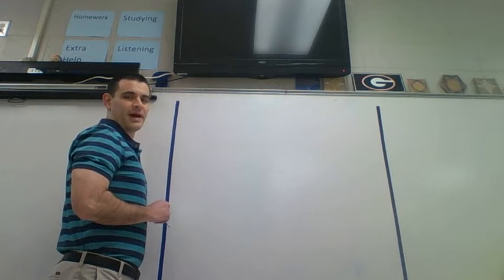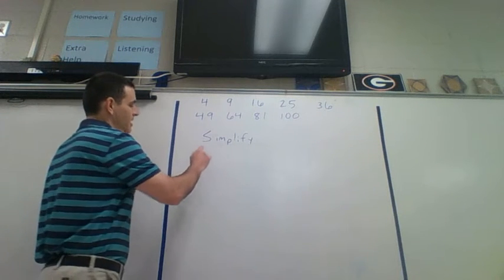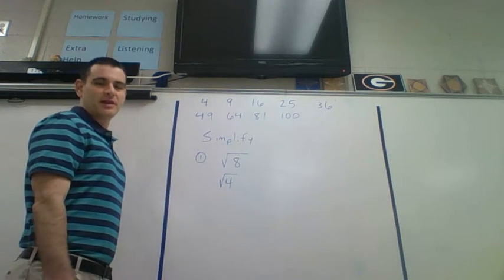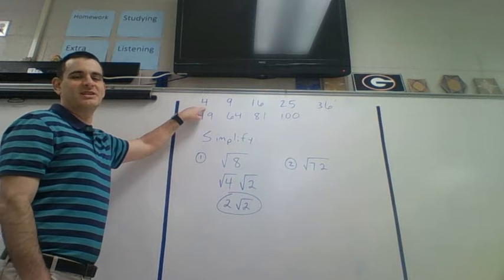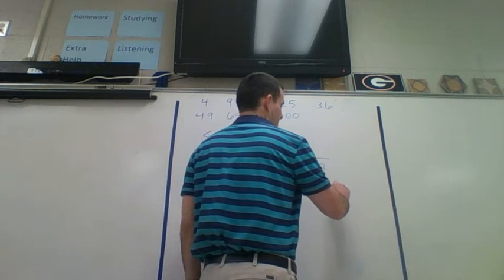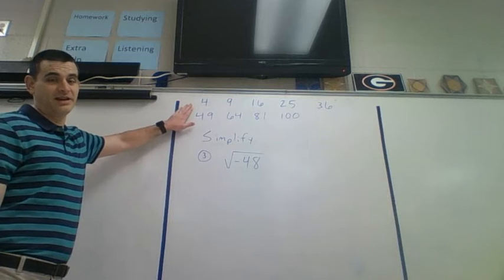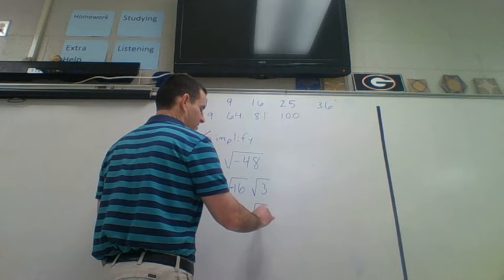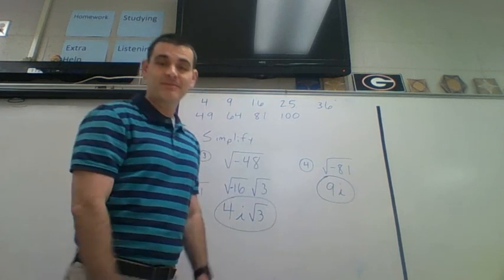Simplifying Square Roots(some negative)